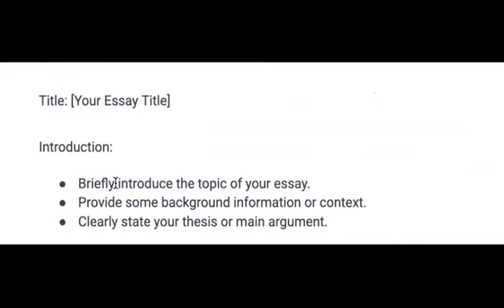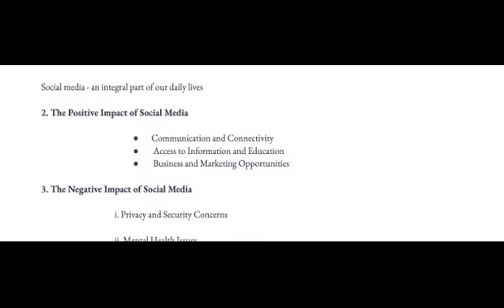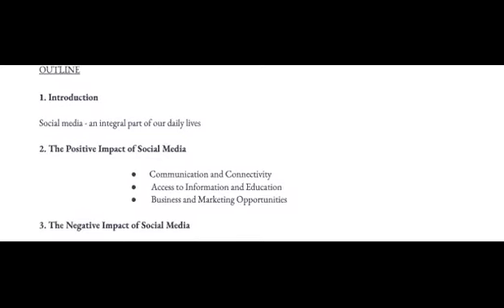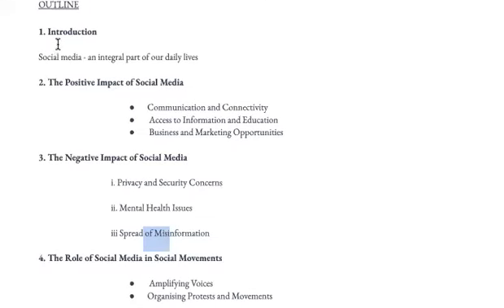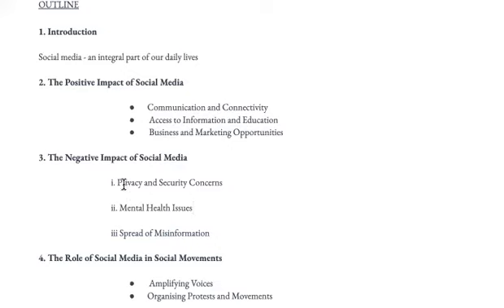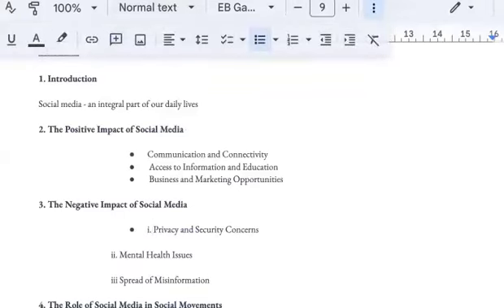The # 1 Step towards Writing a Good Essay | B.A| ADA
Ace those exams with some expert tips and strategies tailored just for you.

🛎️ Let's turn those writing struggles into victories together! 🏆